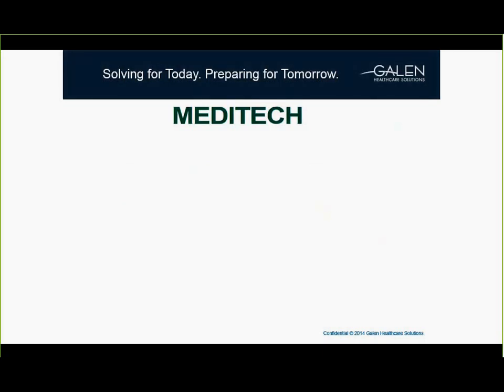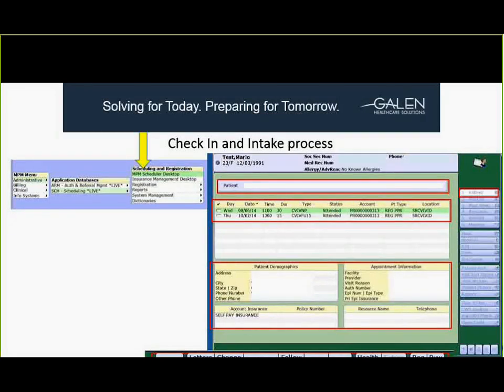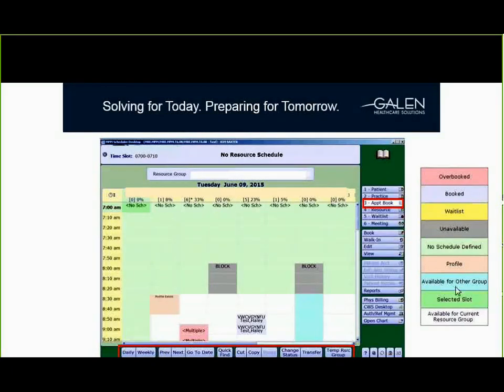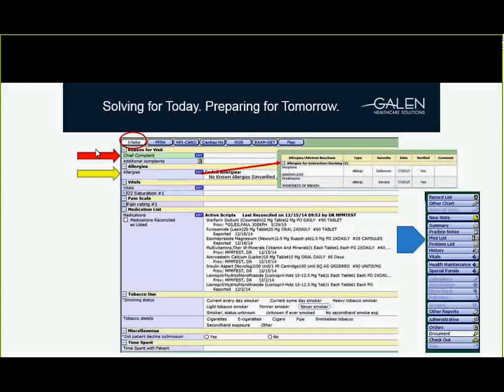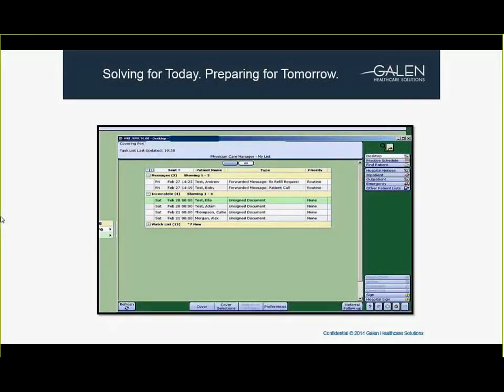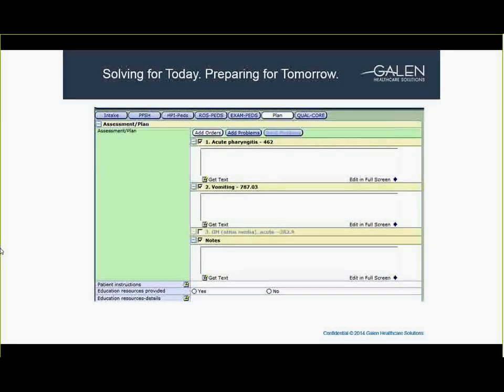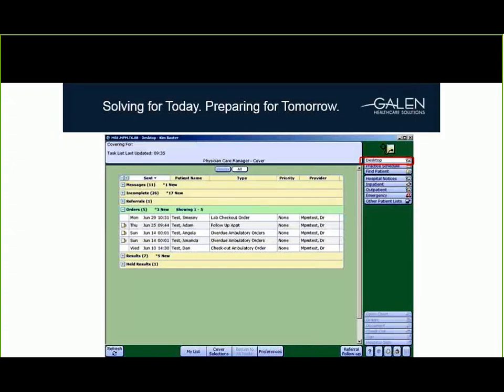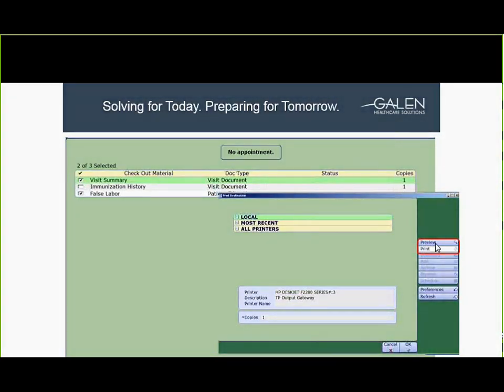MEDITECH MPM 101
Please join us as we walk through the clinical workflow from Intake to Discharge using MEDITECH’s Medical and Practice Management (MPM) solution. Using best practice, we will navigate the Physician Desktop, Note Templates, Ordering and Sign Queue functionalities to document a patient encounter, including the coding of the visit and processing of tasks.